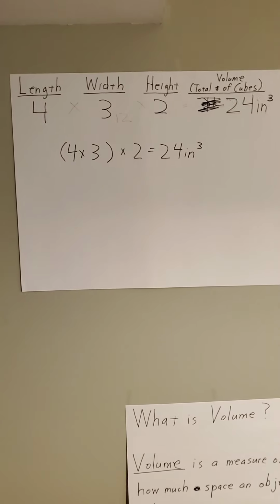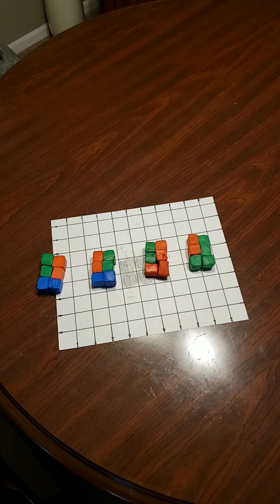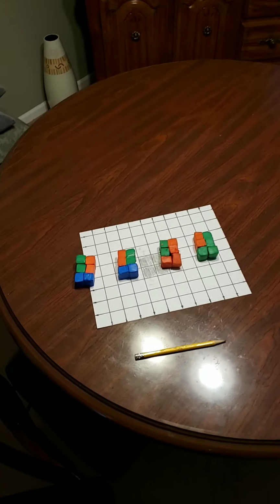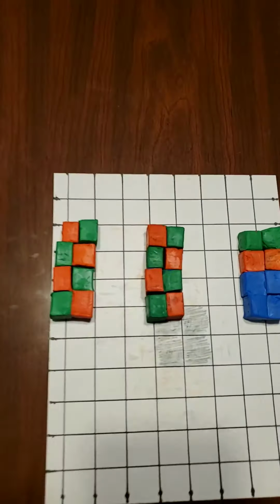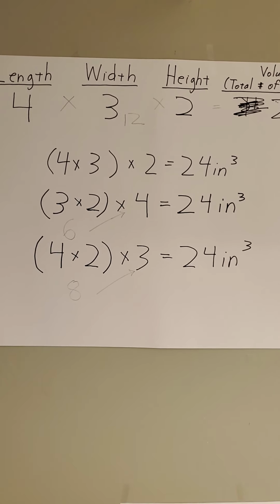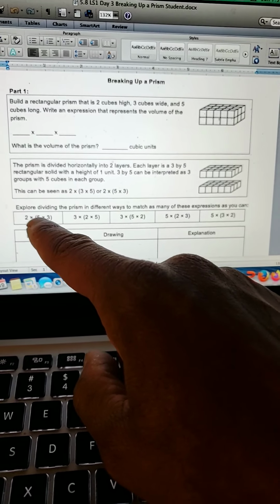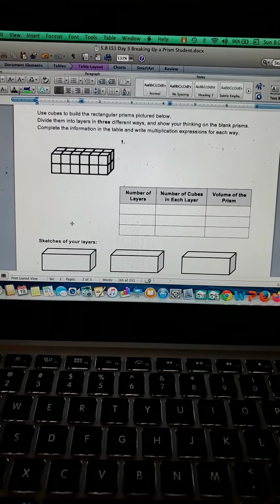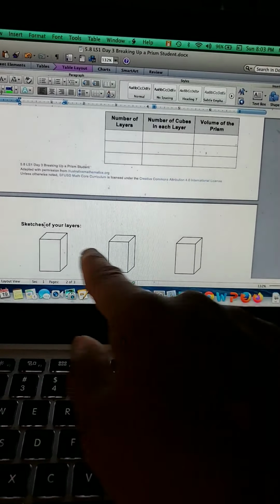Breaking Up Rectangular Prisms to Find Volume - Part 2